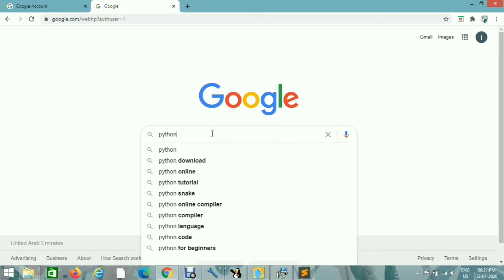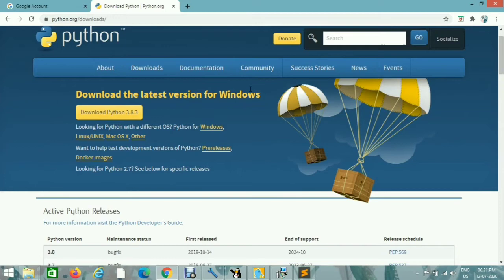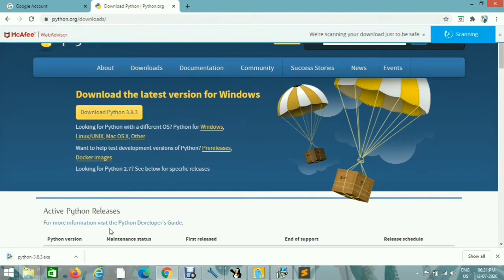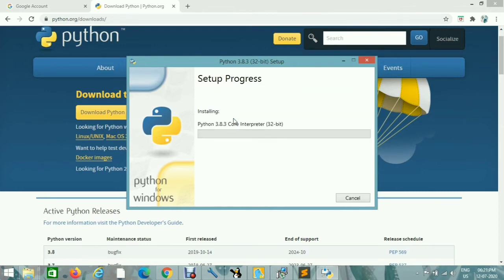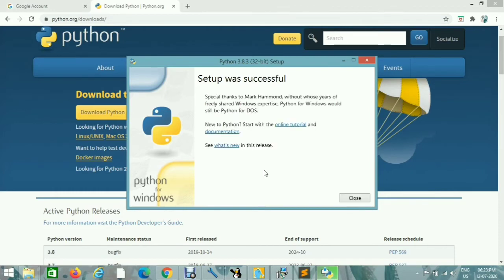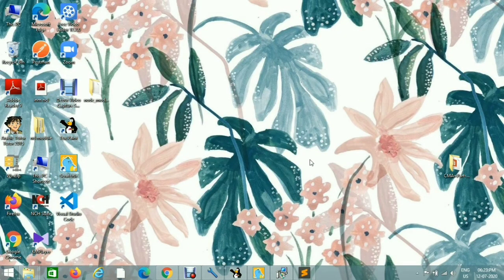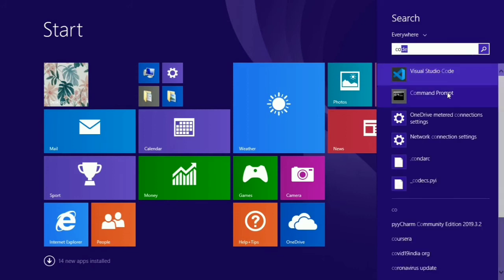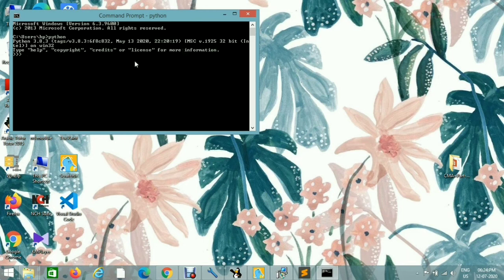How to setup Python?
Step 1: Open google browser and type download python.
Step 2: Click Download Python.
Step 3: The file will be downloaded by clicking the button Download Python 3.8.
Step 4: Click on the downloaded file.
Step 5: Click add python 3.8 to path on the newly opened window and click Next.
Step 6: Click Install Now.
Step 7: Click close
Step 8: Open Command prompt then type Python.